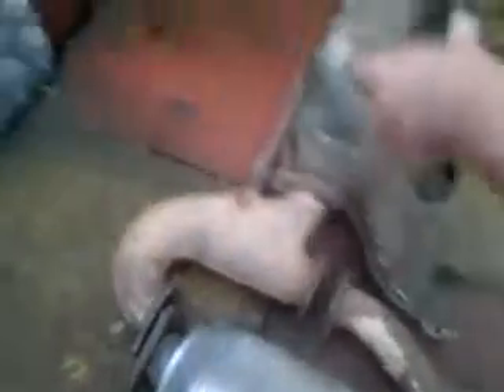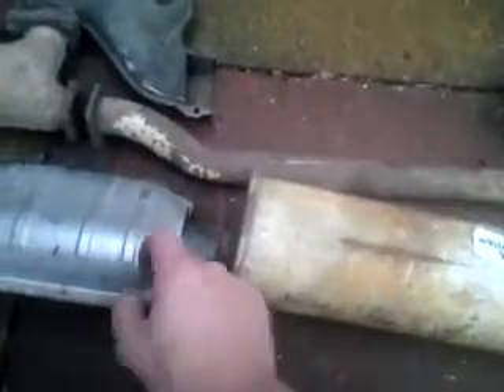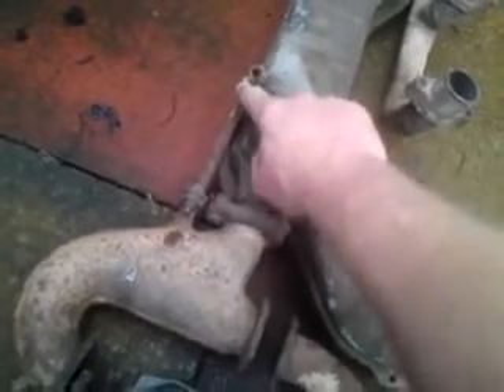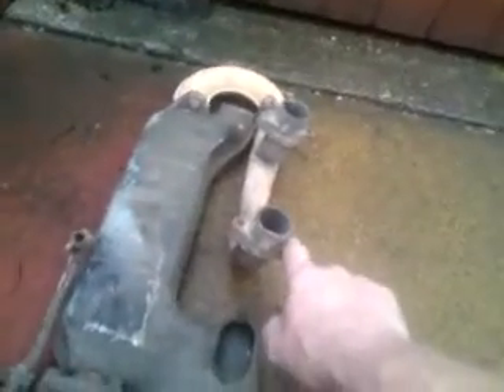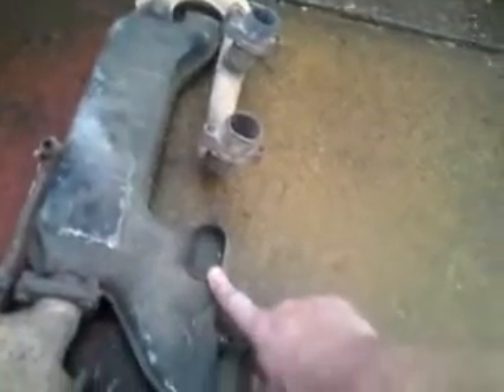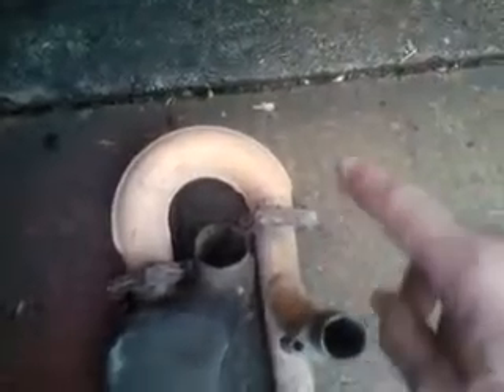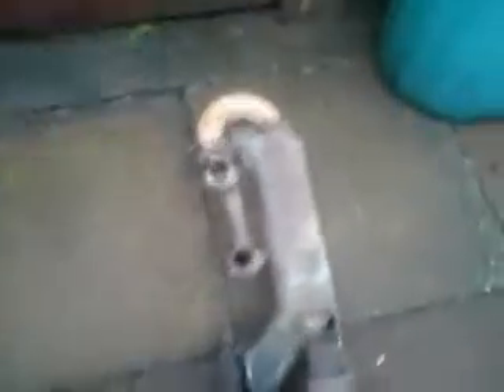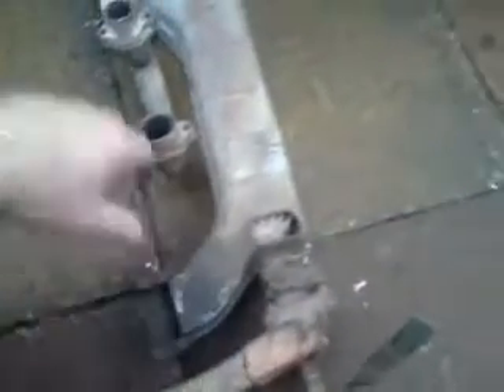Complete exhaust with exchangers.MP4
ok so i was given this and i'll be honest i just threw it in the shed because at the time i didn't understand the layout.